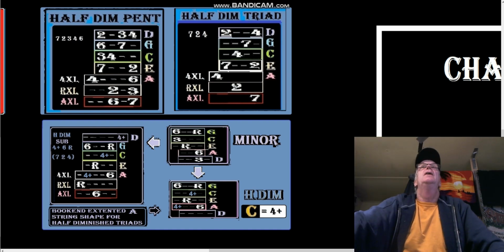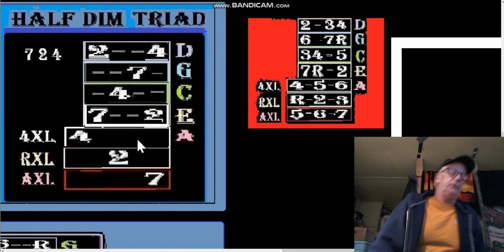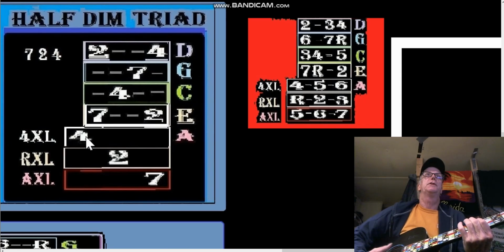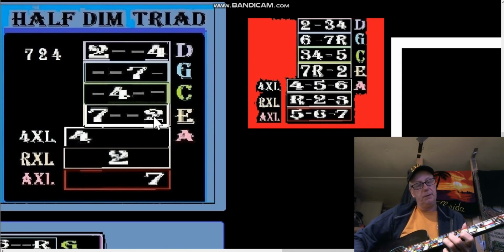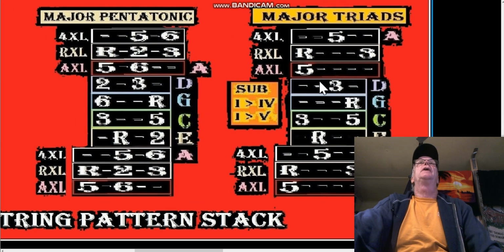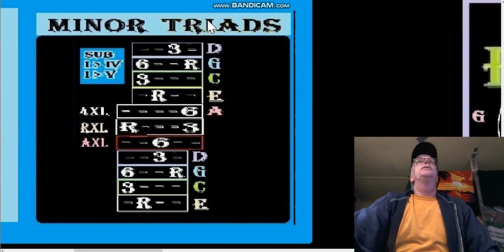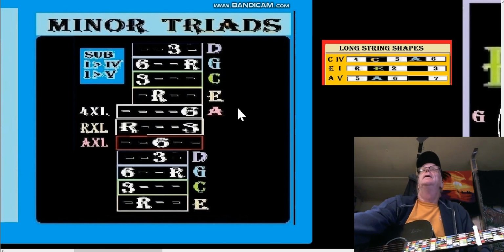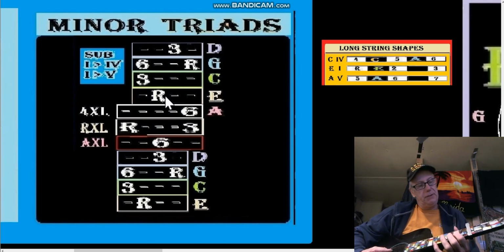Andys Free Guitar Charts Videos Lesson Chart 262 Part 4 of 7